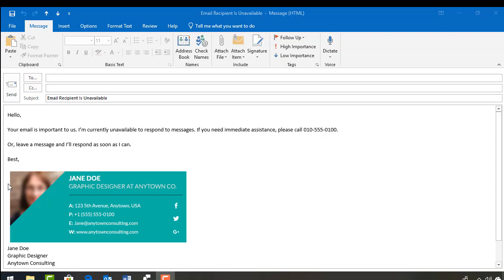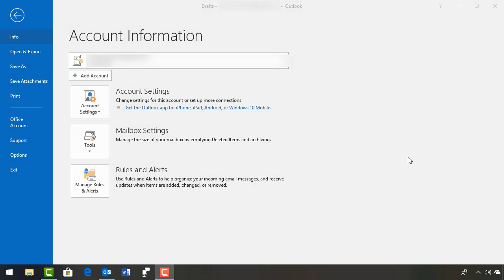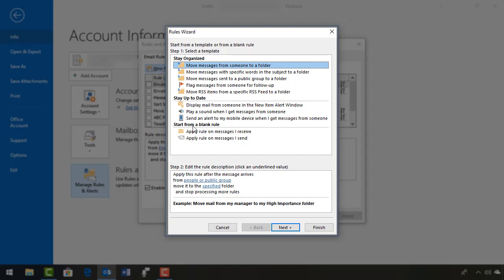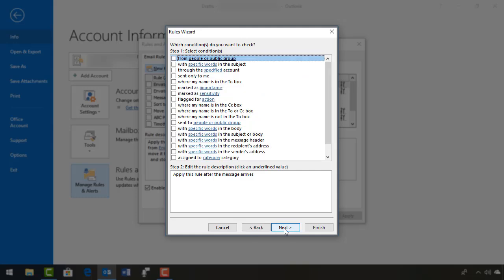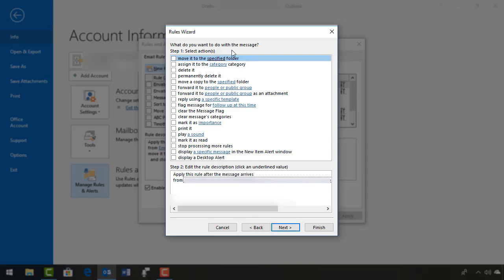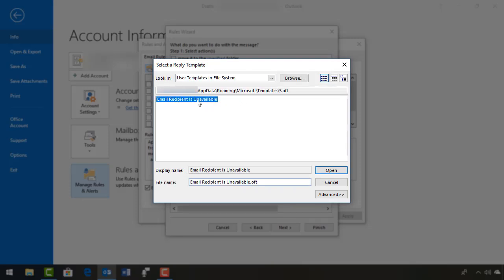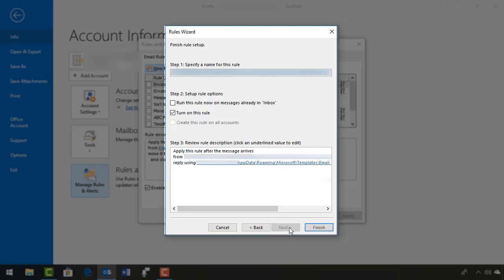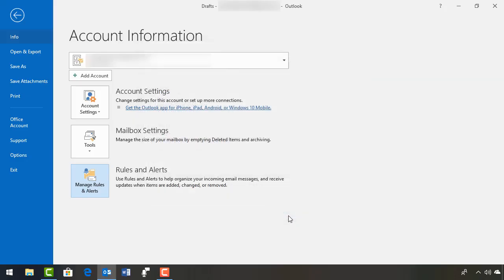How to Set an Out of Office Message in Outlook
► Find beautiful and well-designed email, admin, landing page and website templates with an Envato Elements subscription

Learn how to set up an out of office message in Microsoft Outlook in this short video. If you're going to take time away from the office, the professional thing to do is set up an automatic out of office email message. The message will let clients and colleagues know that you are unavailable and instruct them what to do until you return. In this short video, we'll provide step-by-step instructions on how to set up an automatic out of office reply in Outlook. We'll also share some It also some vacation email best practices.

If you don’t have a Microsoft Exchange account, you’ll need to set up your out of office message using Microsoft Outlook rules. The first step to setting up an Outlook out of office reply is to create the text of your out of office message and save it as a template. If you use email signature images or any other type of embedded image in your email, make sure your message format is set to HTML.

Once you’ve completed a draft of your message, you need to save it as a template.  Now you're ready to create the Microsoft Outlook away message using the Rules Wizard. In this video, we'll walk you through the Rules Wizard and show you exactly how to create your out of office message.

► Explore Envato's full stack of AI tools, all included in your subscription